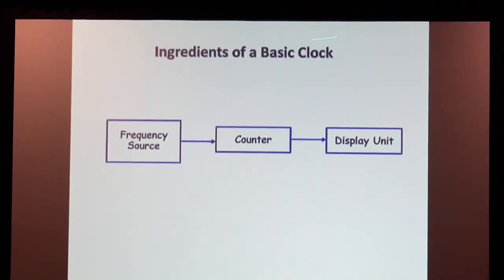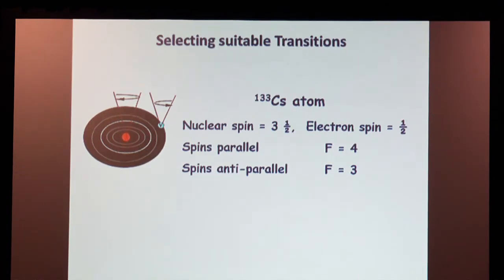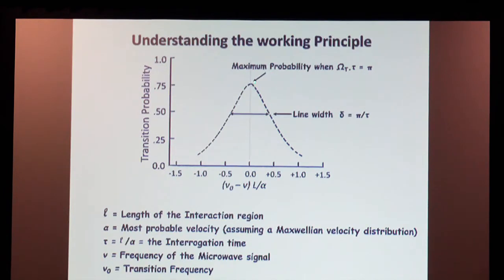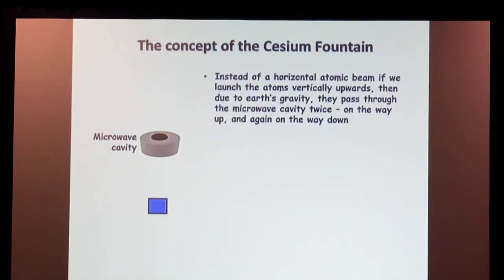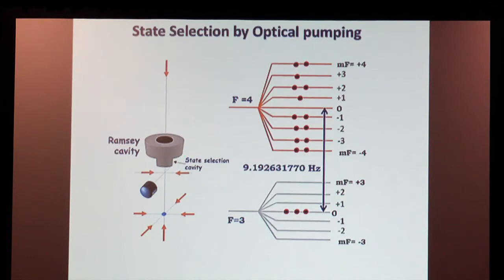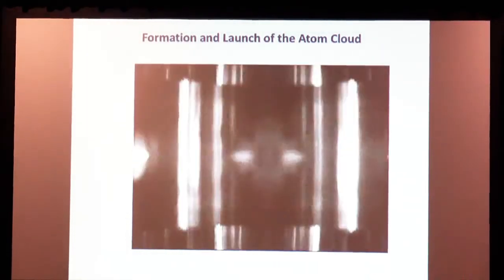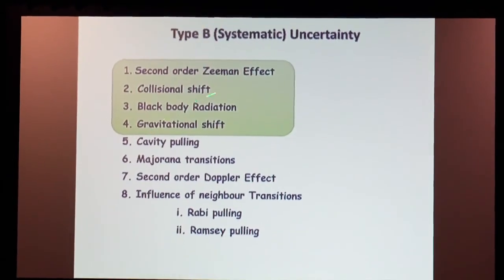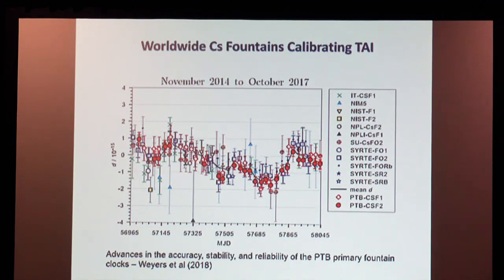IWQT: Cesium Fountain Frecuency Standards at NPL, Amitava Sen Gupta, The NorthCap University, India.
International Workshop on Quantum Technologies 2019
CINVESTAV IPN, Unidad Querétaro.
Conferencia: Cesium Fountain Frecuency Standards at NPL India, Amitava Sen Gupta, The NorthCap University, Gurugram, India.
Lugar y fecha: Hotel Misión Grand Juriquilla, Salón Juárez.
Juriquilla, Querétaro, 25 octubre 2019, 16:30 Hrs.
Producción: José U. Cruz Cedillo, Depto. de Computación, CINVESTAV IPN.